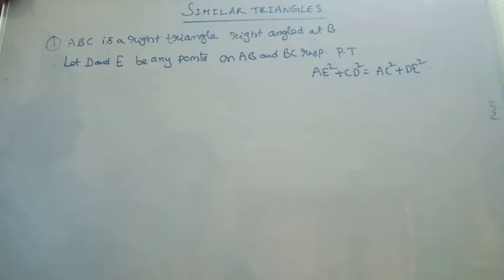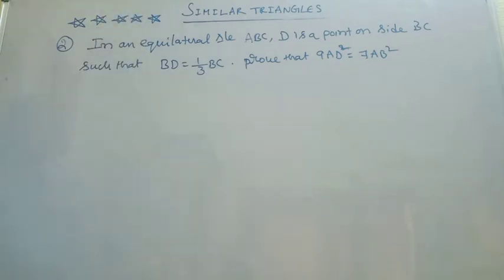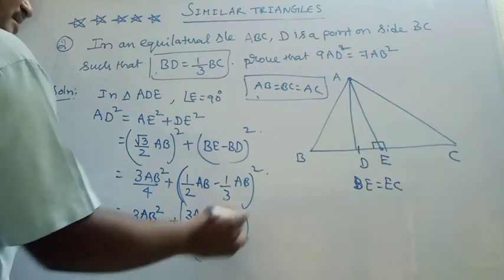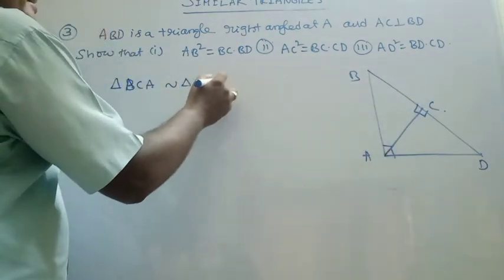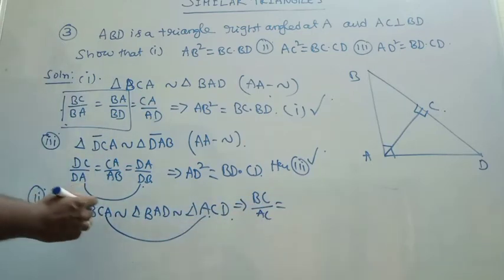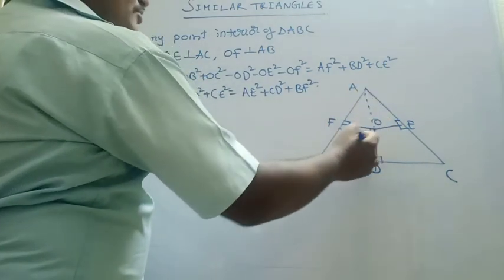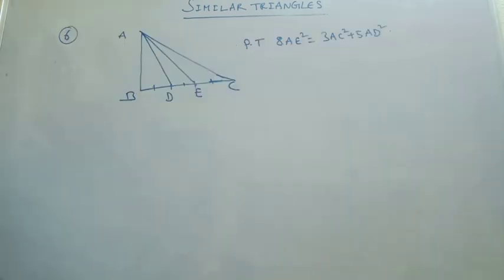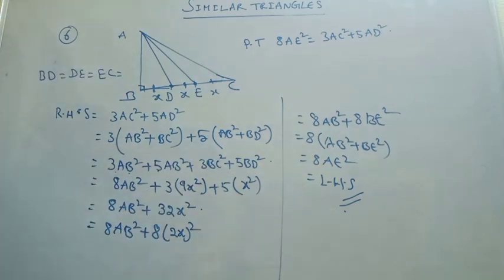Similar Triangles 6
Important Problems